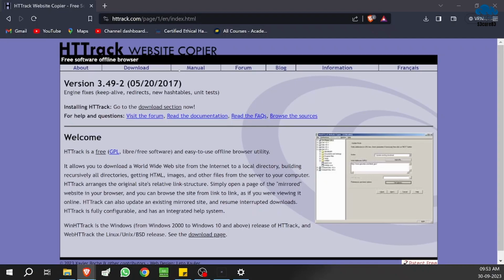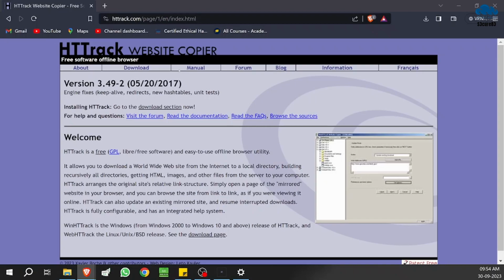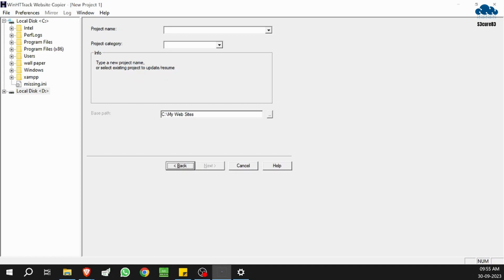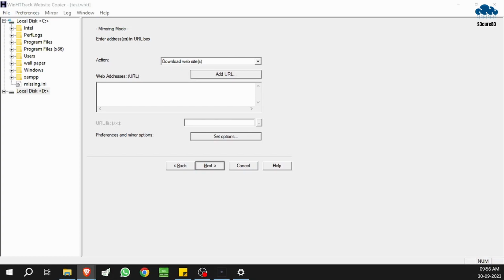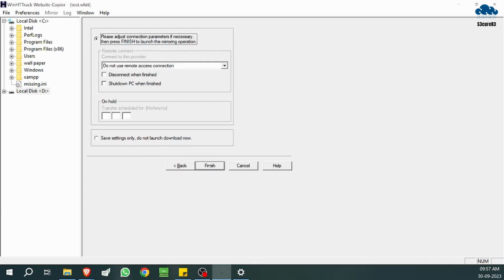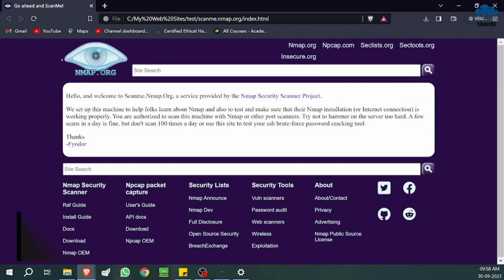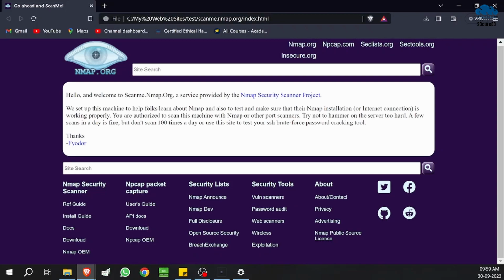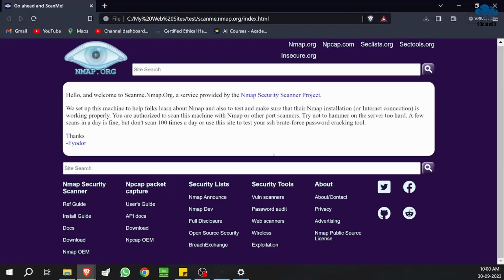How to Mirror a Website Using HTTrack Web Site Copier | Website Cloning Tutorial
Description:
In this tutorial, we'll show you how to mirror a target website using HTTrack Web Site Copier, a powerful and open-source tool for cloning websites. Website mirroring can be useful for various purposes, such as offline browsing, archiving, or simply creating a backup of a site. Follow our step-by-step guide to learn how to use HTTrack effectively to clone any website.

Topics covered in this tutorial:

Introduction to HTTrack Web Site Copier
Downloading and Installing HTTrack
Setting up a New Project
Configuring HTTrack Options
Initiating the Website Mirroring Process
Monitoring and Managing the Download
Accessing the Mirrored Website Offline
Whether you're a web developer, content creator, or just curious about how website mirroring works, this tutorial will provide you with the knowledge and skills you need to clone websites effortlessly.

httrack
website mirroring
website cloning
web scraping
offline browsing
website backup
open source
web development
web archive
website copy
web mirroring
web copier
tutorial
website duplication
site replication
internet archive
mirror website
website downloader
data scraping
offline access
cloning tool
web preservation
data backup
website replication
online content offline